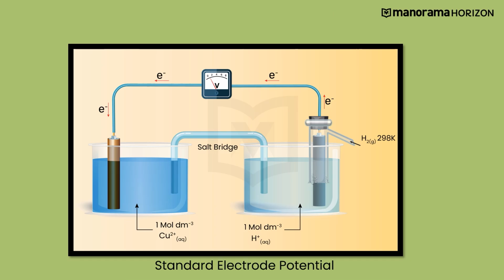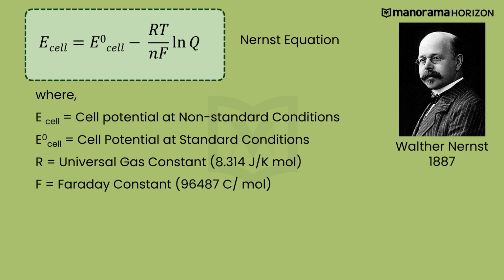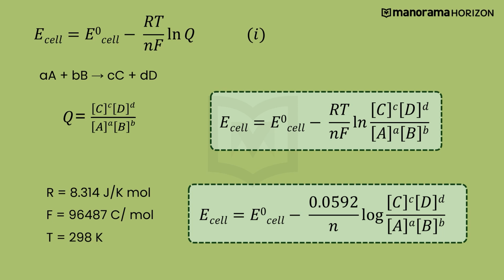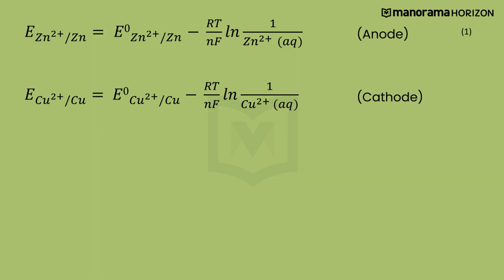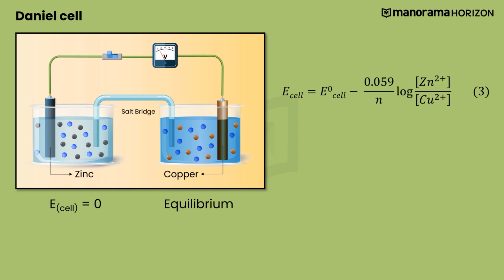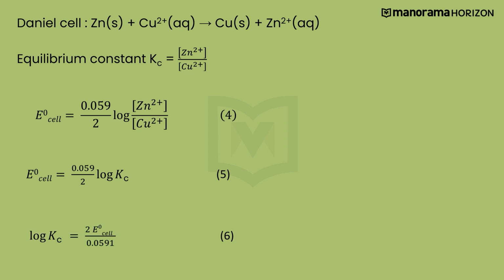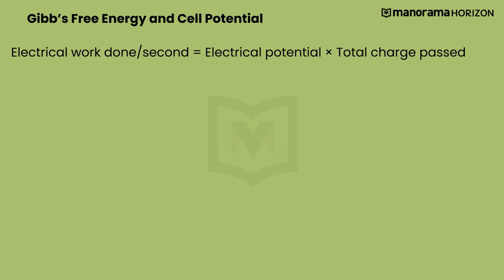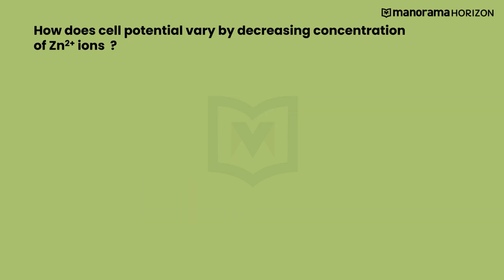Nernst Equation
This video discusses the derivation of Nernst equation, and thereafter explains the relationship of emf of the cell with Gibbs free energy, equilibrium constant.